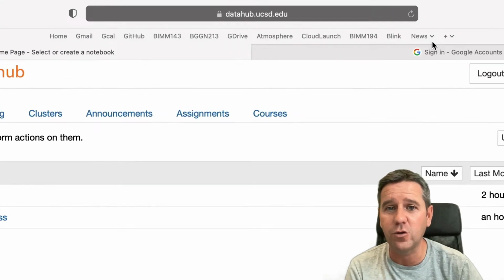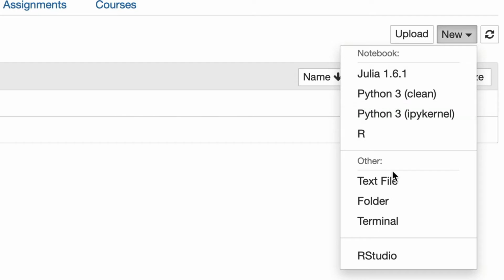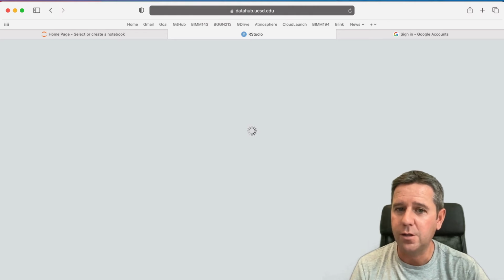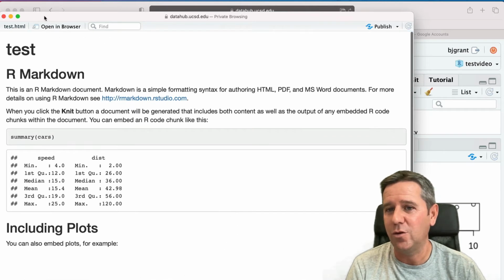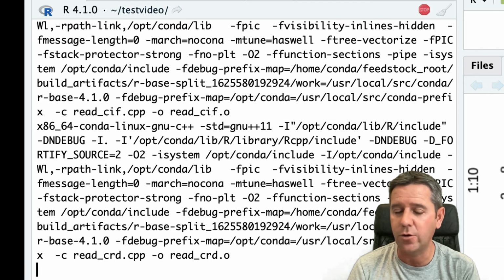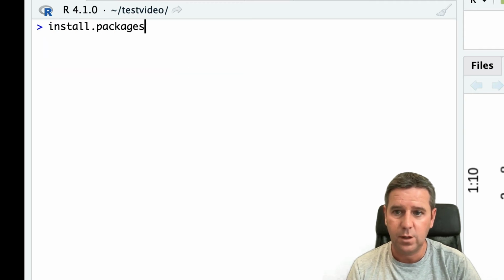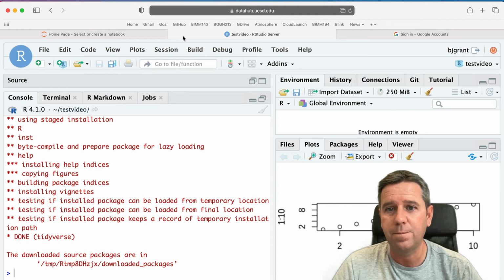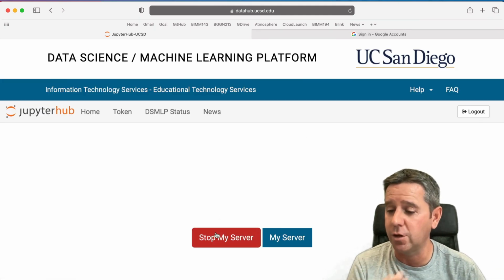RStudio on UCSD DataHub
Running RStudio for the first time on UCSD DataHub